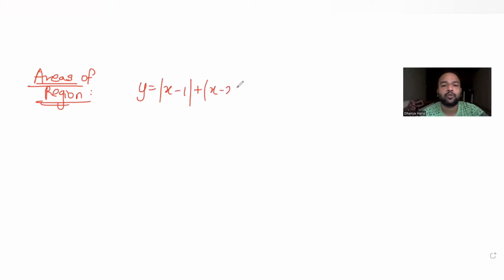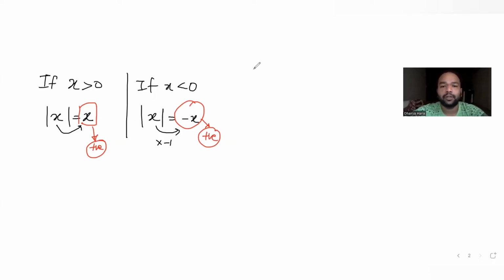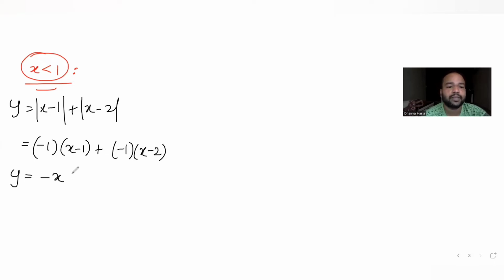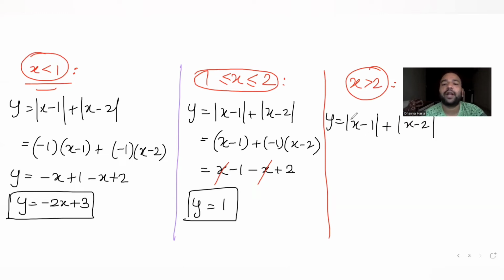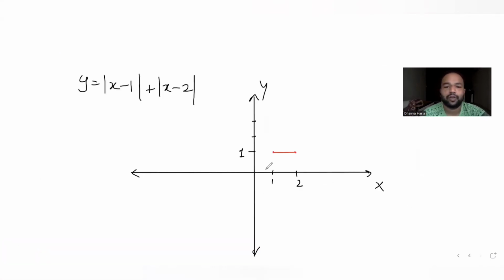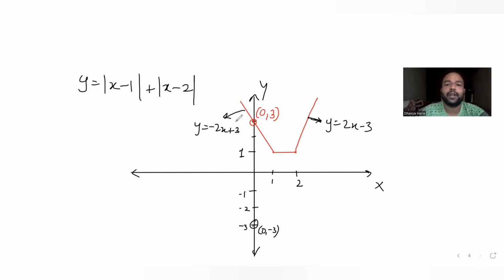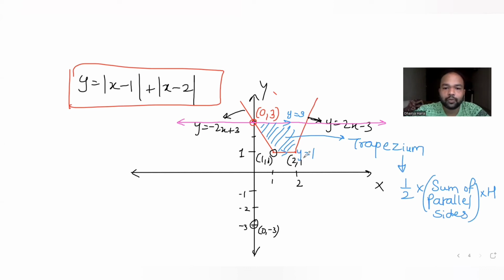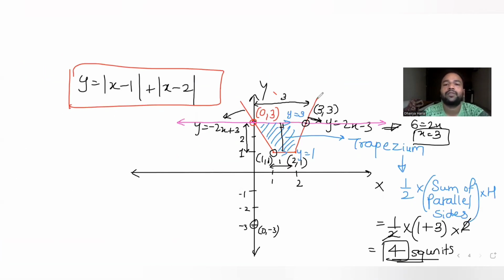The area bounded by the curves y=|x-1|x-2| and y=3 is| Application of Integrals| JEE Mains Maths